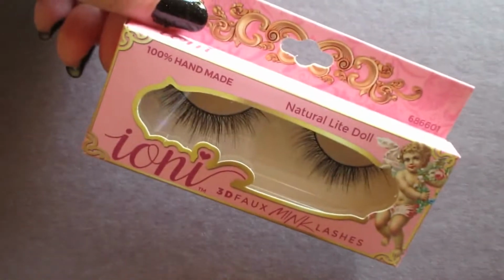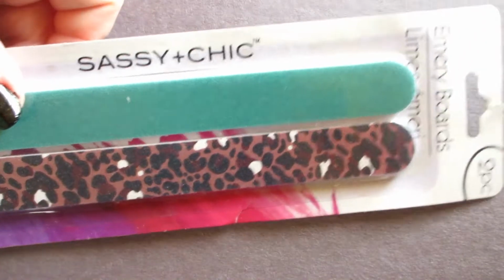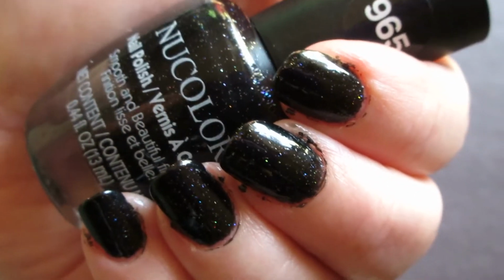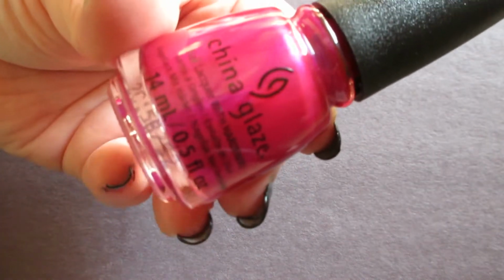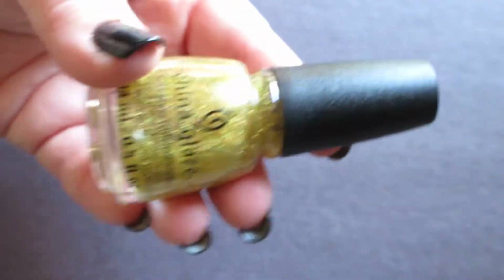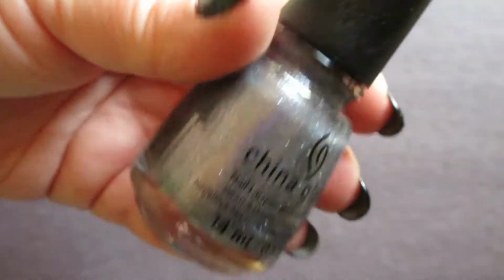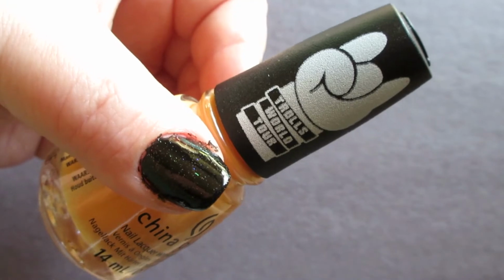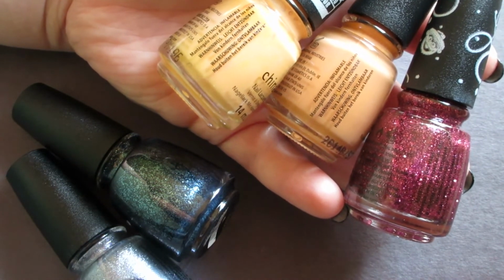Dollar Tree Haul!! CHINA GLAZE Nail Polish!! (May2022)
Shop Maniology for all your Nail Art Stamping needs.